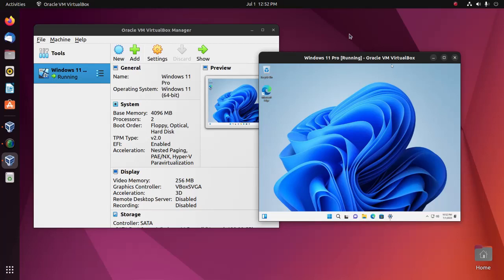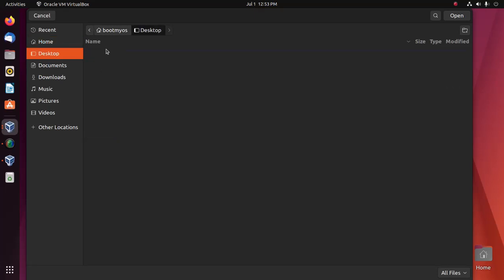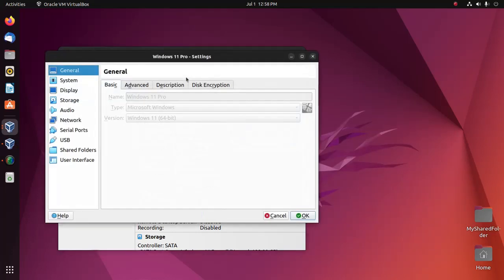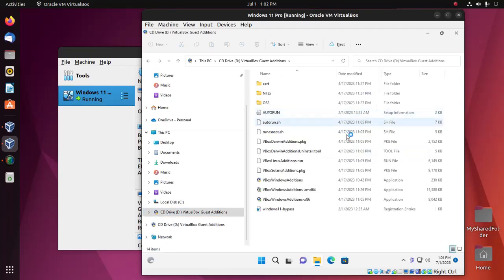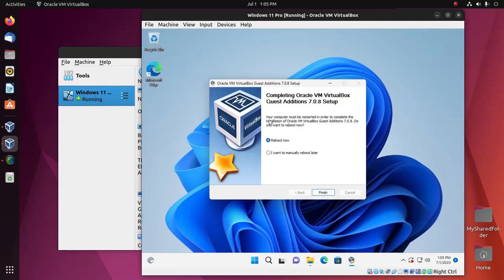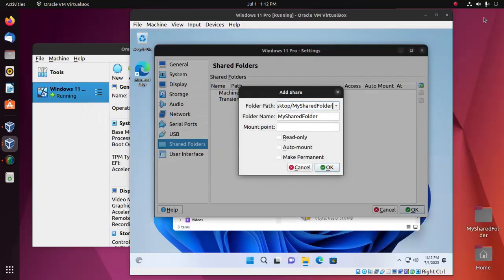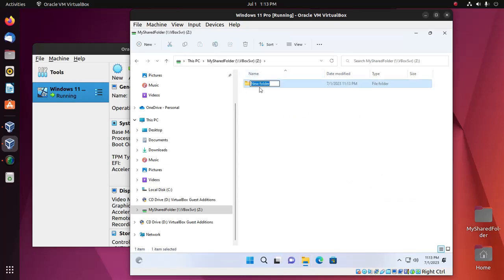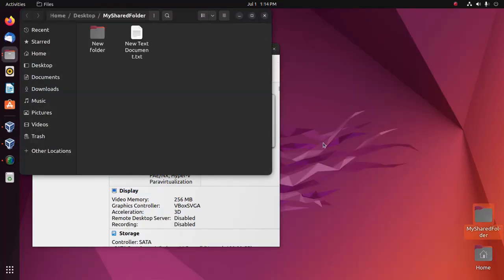How to Setup Shared Folders in VirtualBox 7 | Ubuntu 22.04 LTS | Windows 11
In this video, You will learn How to Setup Shared Folders in VirtualBox 7 on Ubuntu 22.04 LTS as a Host Machine and Windows 11 as a Guest Machine.